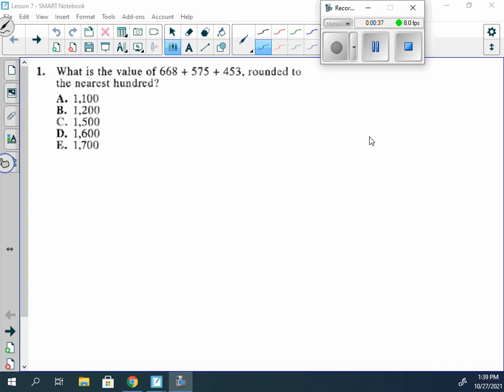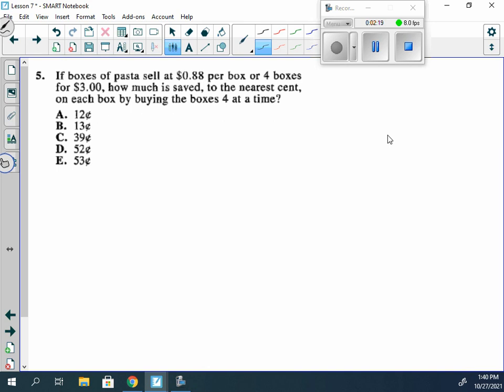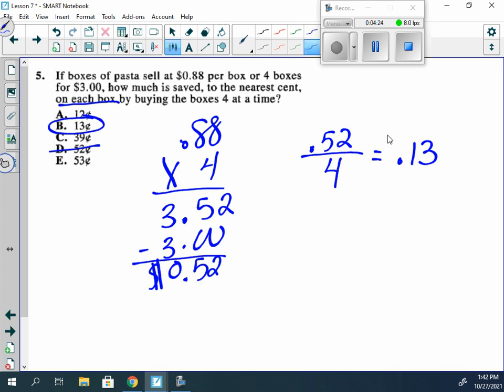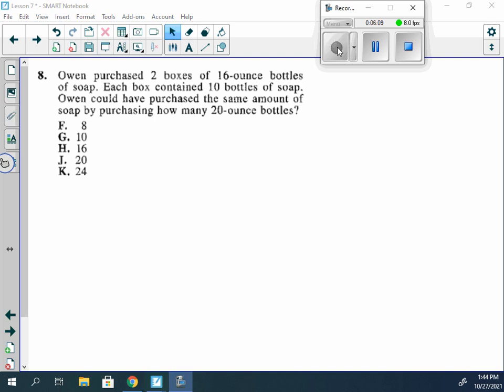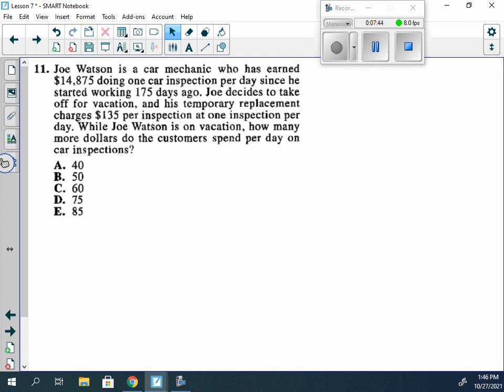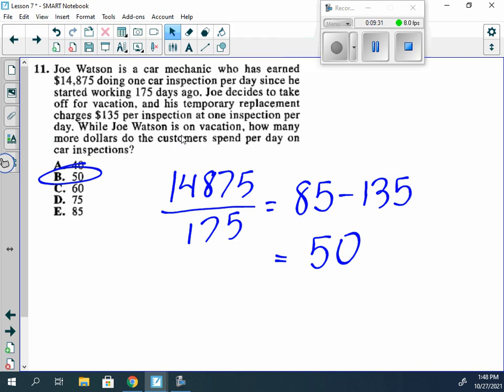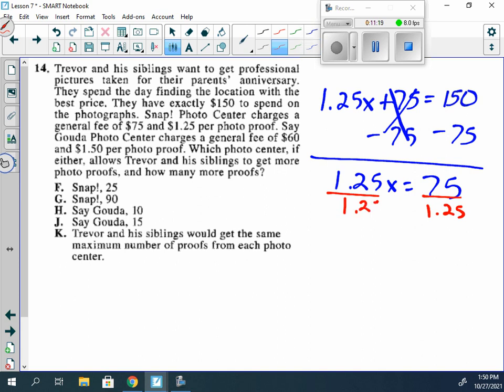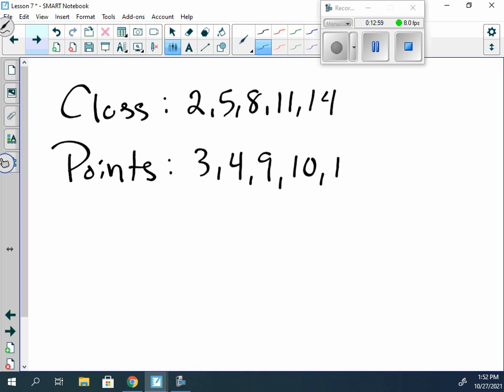Math Lesson 7 Part 3